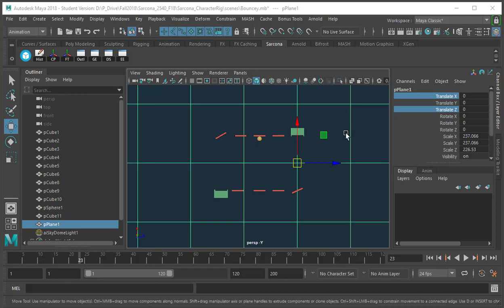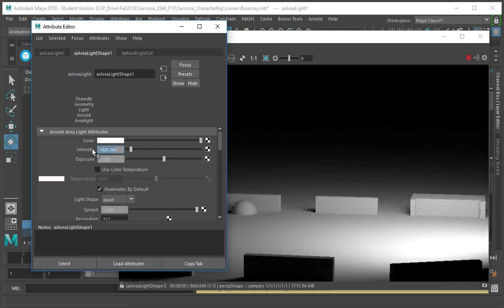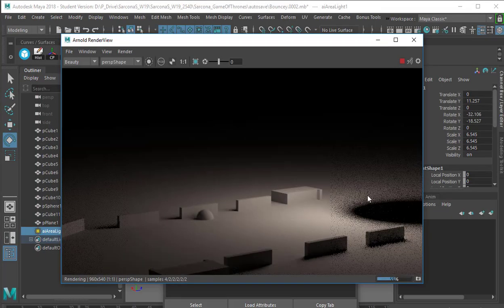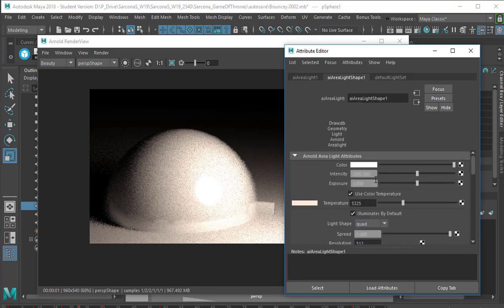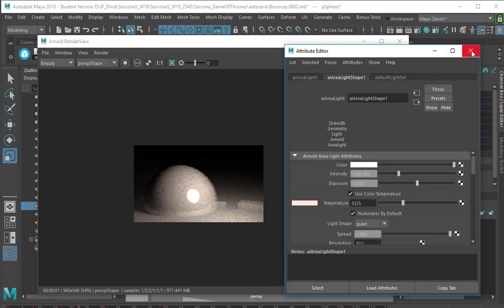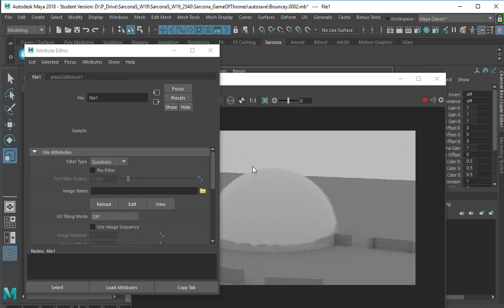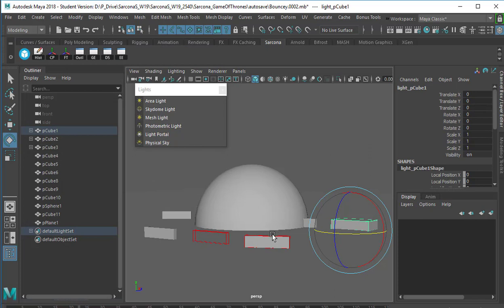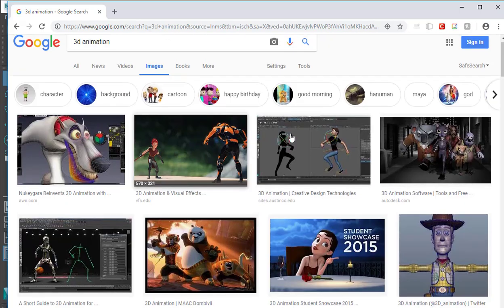Maya Arnold Lighting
Basic Lighting in Maya using Arnold